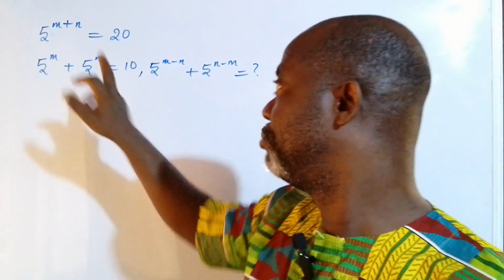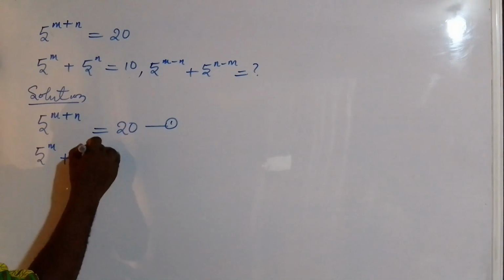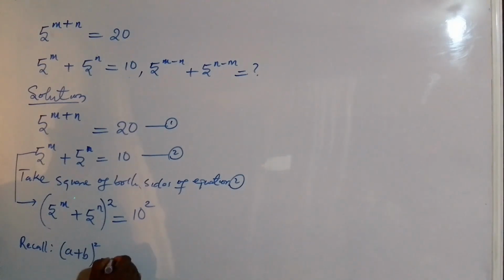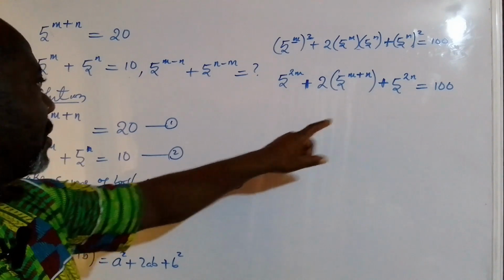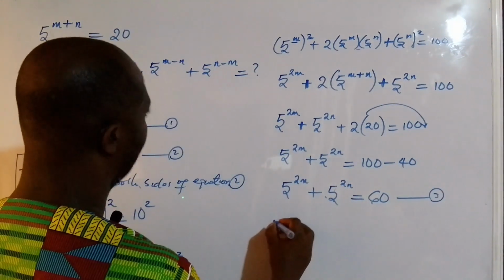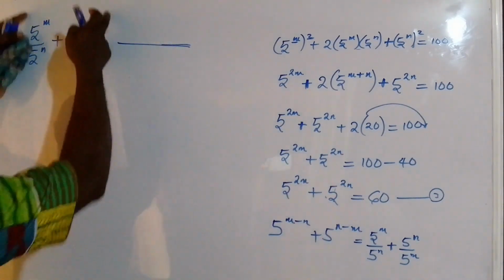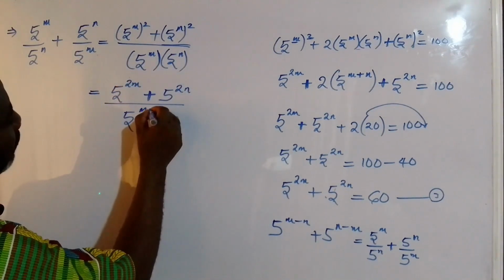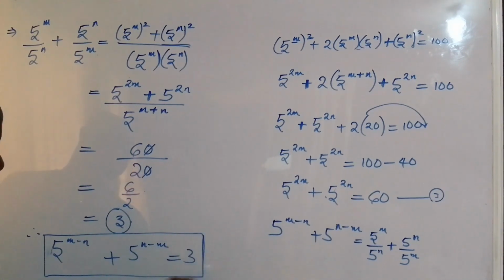Beautiful Pair of Exponential Equations | How To Solve Pair of Exponential Equations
Welcome back, math enthusiasts! In this tutorial, we're diving into the fascinating world of exponential equations with a focus on solving pairs of them. Get ready to unravel the mystery behind expressions like 5^(m + n) = 20 and 5^m + 5^n = 10.

🧠 In this step-by-step video guide, we'll explore the techniques and strategies to crack these types of exponential equations. Learn how to manipulate the equations to your advantage, isolating variables and simplifying expressions. We'll be using some powerful algebraic tools to unlock the values of 'm' and 'n' that satisfy the given conditions.

🔍 Whether you're a student preparing for exams or someone eager to enhance your mathematical prowess, this tutorial is tailored for you. By the end of the video, you'll not only understand the solution to the problem at hand but also gain valuable insights into the broader realm of solving exponential equations.

🚀 Key Topics Covered:
Identifying and isolating variables in exponential equations.
Applying algebraic techniques to manipulate equations effectively.
Solving for 'm' and 'n' in the given scenario: 5^(m + n) = 20 and 5^m + 5^n = 10.

Evaluating expression: 5^(m - n) + 5^(n - m) with the obtained expressions.
📈 Strengthen your foundation in solving exponential equations with this comprehensive tutorial. Leave your questions and comments below, and let's dive into the world of exponential equations together!

How to Solve Pair of Exponential Equations
Exponential Equations
Happy solving, and let's elevate our mathematical understanding together!
How do you solve a double exponential equation?
How do you solve an equation with two exponential variables?
How do you combine exponential equations?
How do you solve exponential equations examples?

What are the 5 examples of exponential equations?
5 examples of exponential equation
how to solve exponential equations with different bases
exponential equation examples with answers
how to solve exponential equations with e
exponential equation practice problems with answers pdf
exponential equation formula
how to solve e^x
exponential equations pdf